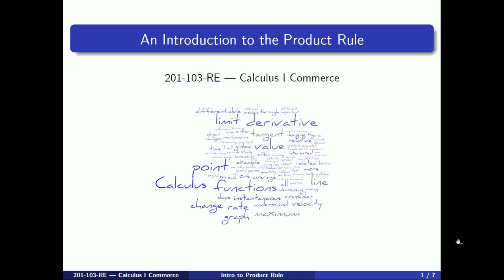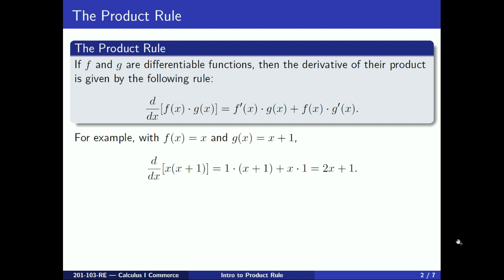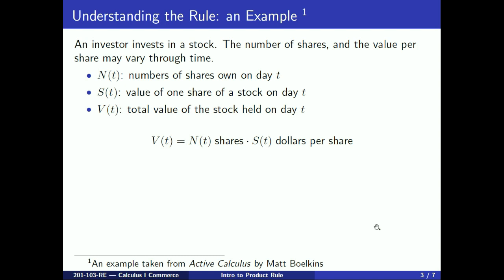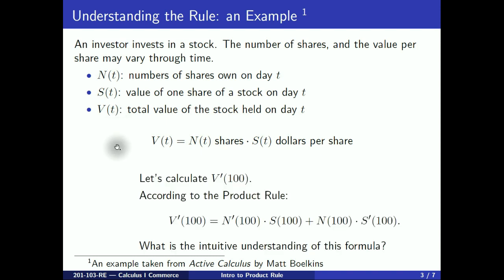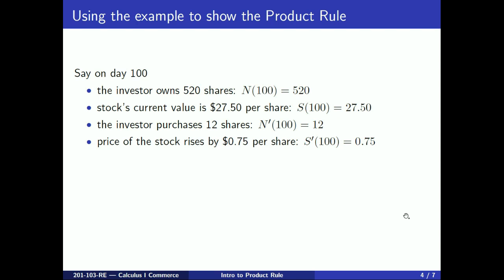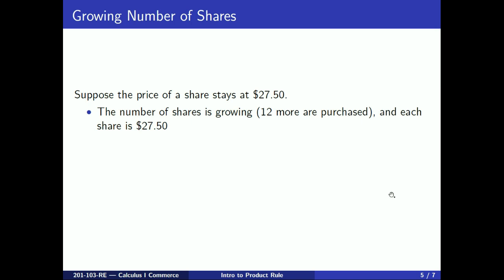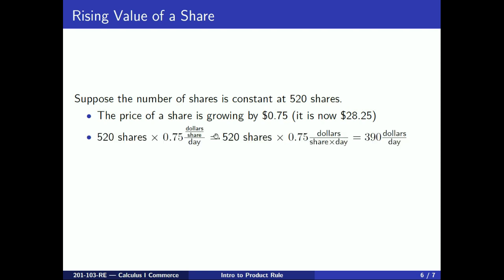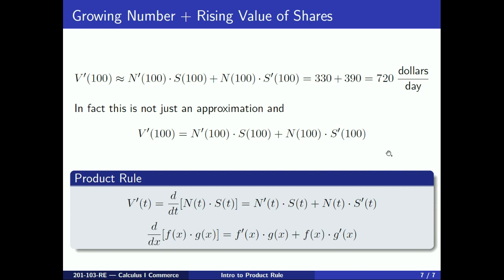2.3.1 (commerce) Introduction to the Product Rule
An Introduction to the Product Rule for Social Science Students (commerce program)